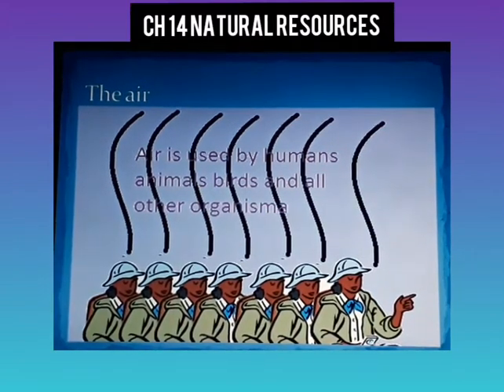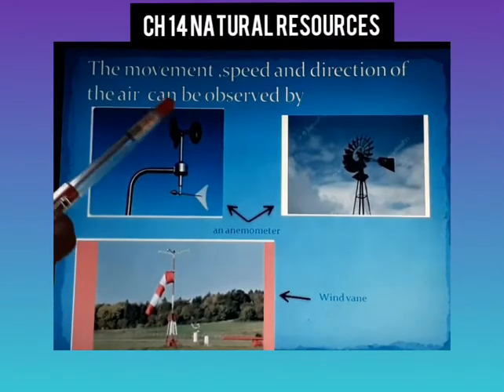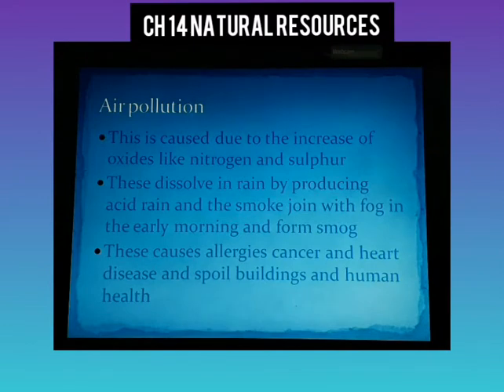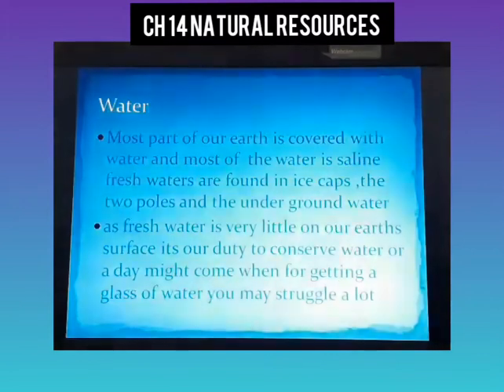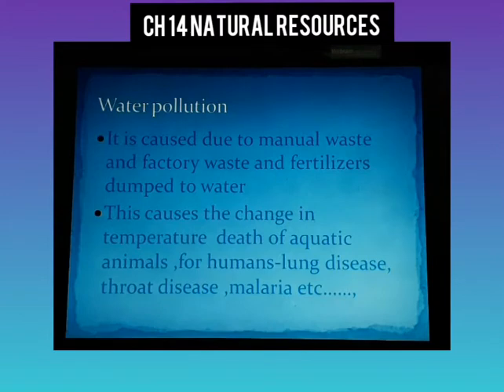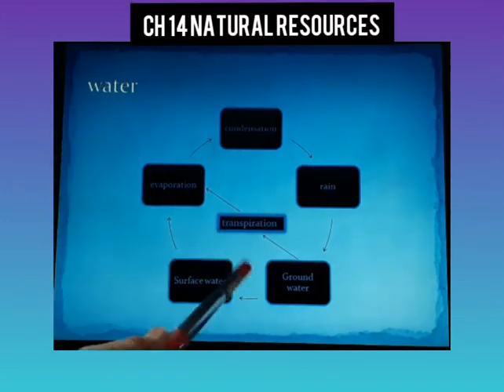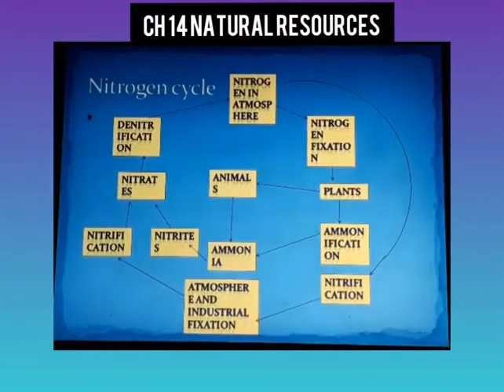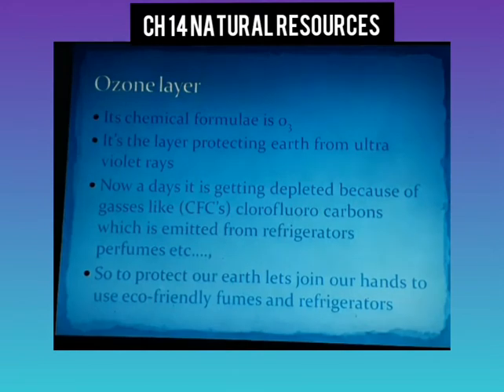Natural resources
Useful for class IX,X, CBSE, NTSE, SSLC, CET,NDA AND IIT JEE